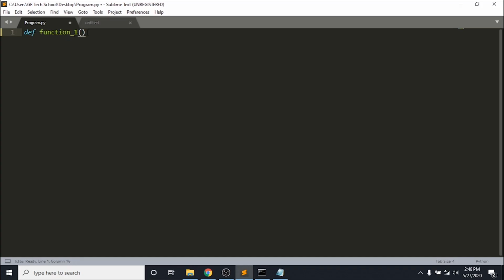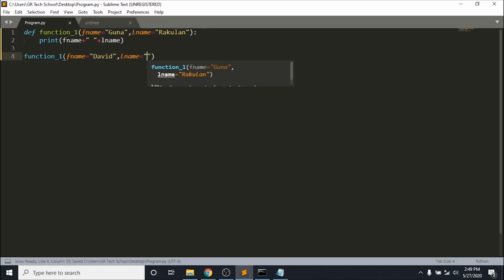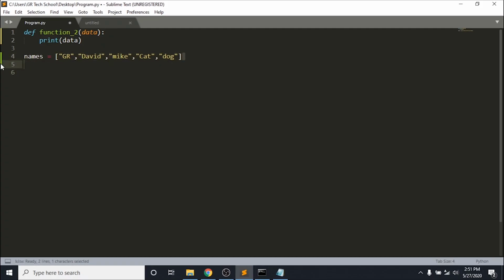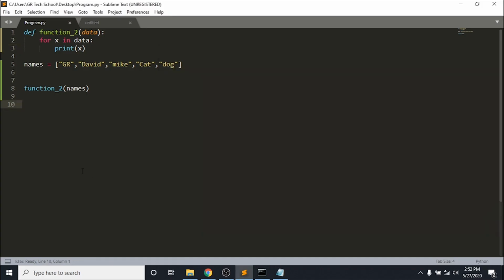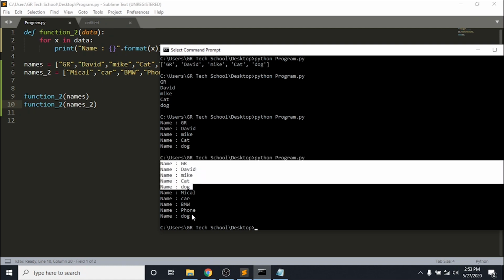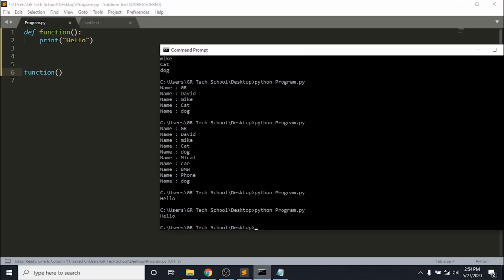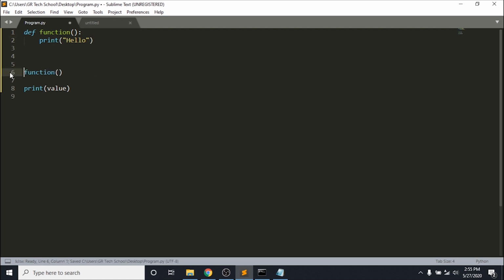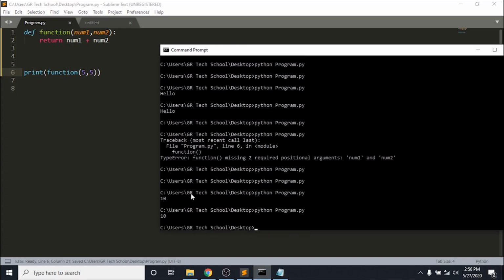39.How to Return Values from Functions in Python | English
A return statement is used to end the execution of the function call and “returns” the result (value of the expression following the return keyword) to the caller. The statements after the return statements are not executed. If the return statement is without any expression, then the special value None is returned.

Note: Return statement can not be used outside the function. - 🌎 Social Media Links